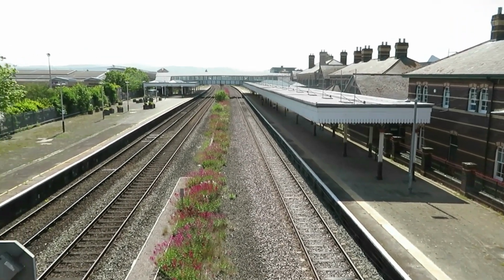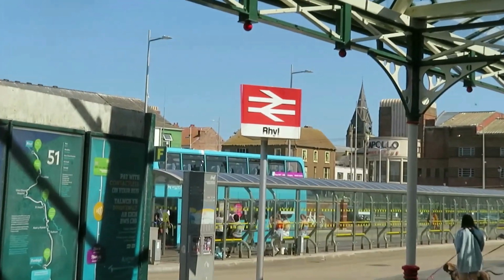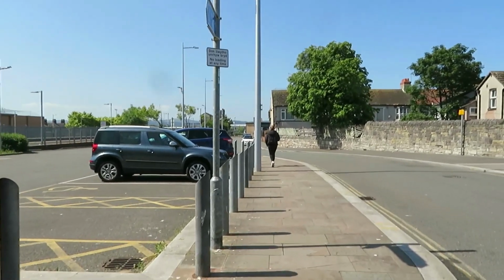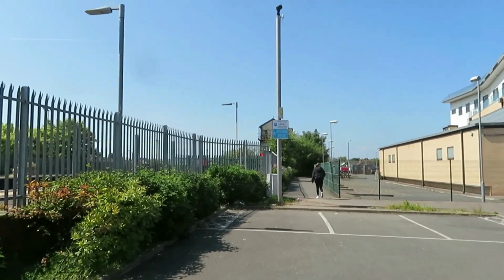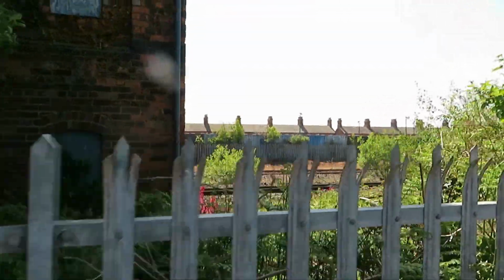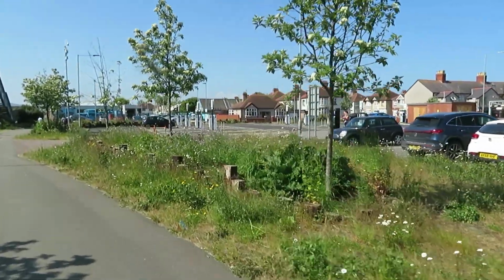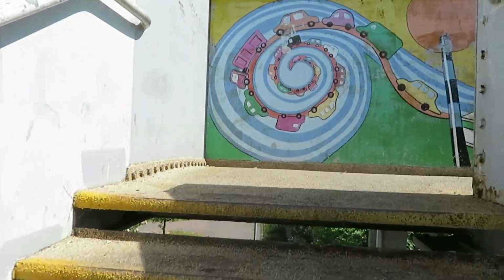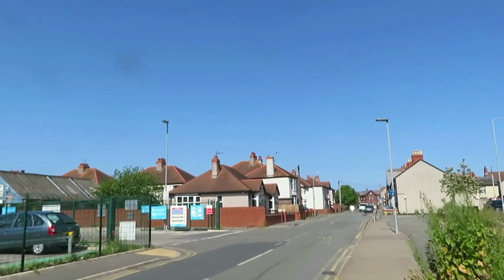An LMS shed on Welsh soil is the category for this shed visit to Rhyl (6K) which existed until 1963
An LMS shed on Welsh soil is the category for this modern-day shed visit to Rhyl (6K) which existed until 1963